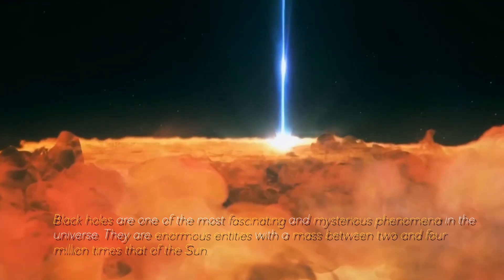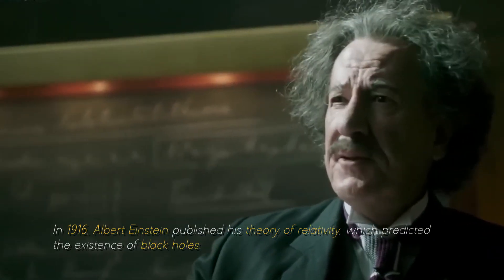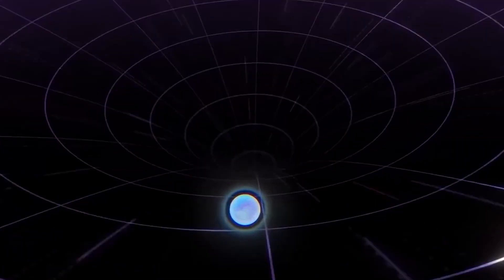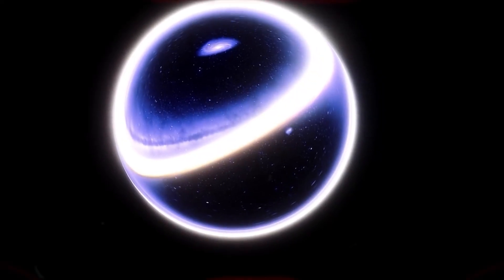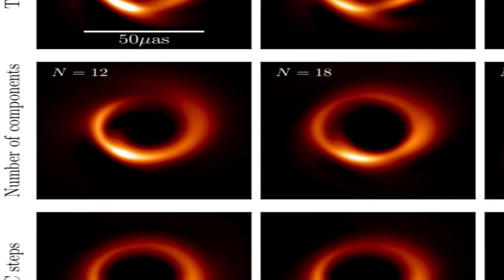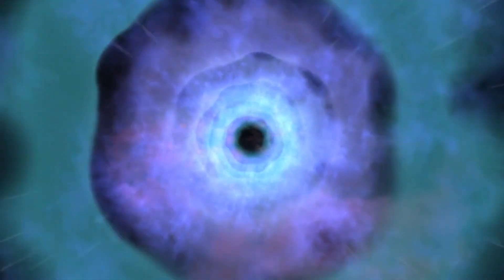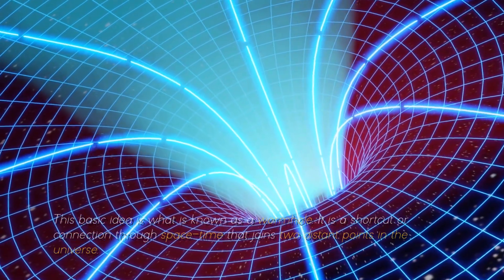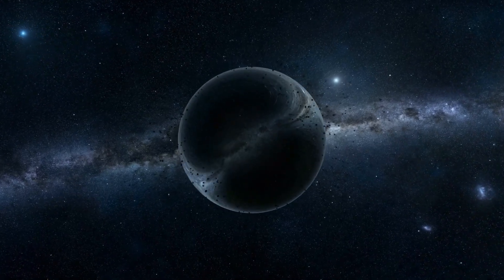Michio Kaku: “We've FINALLY Found What's Inside a Black Hole!”